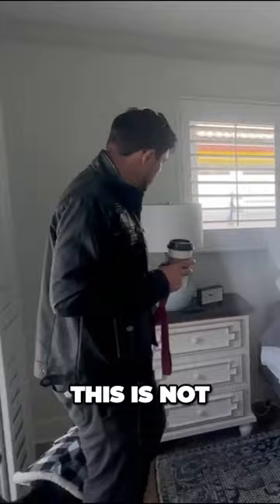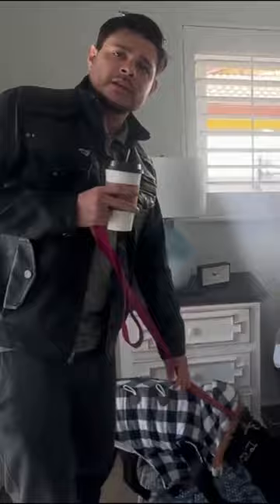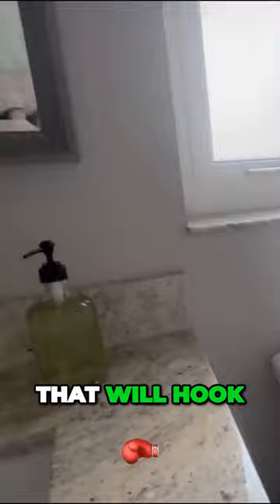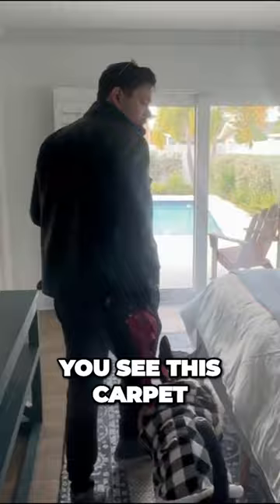Transform Your Airbnb Bedroom into a Luxurious Oasis with Lisas Style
📣 TikTok Dive into the Tropics: Turning Your Room into an Island Escape!

Ever dreamed of a tropical getaway right in your own home? Dive deep with us as we take a basic room and elevate it into a lush, island-inspired retreat. Watch as we incorporate vibrant colors, natural textures, and stunning decor to craft the perfect escape. Whether you're a homeowner or a renter, these tips will transport you straight to paradise. 🌴🍍